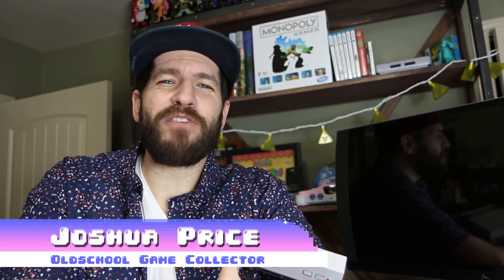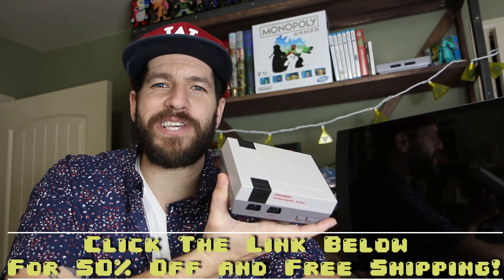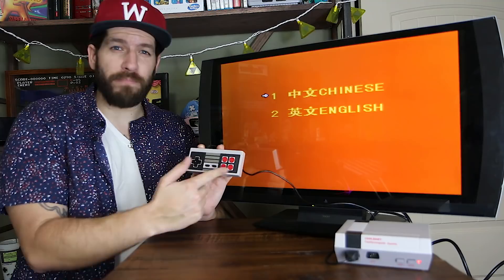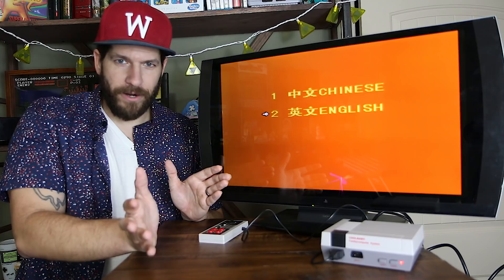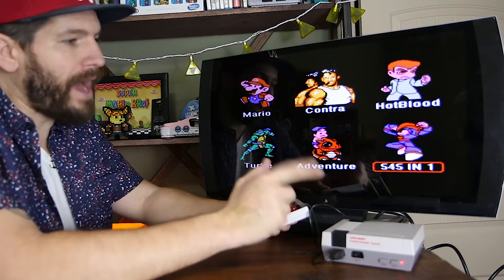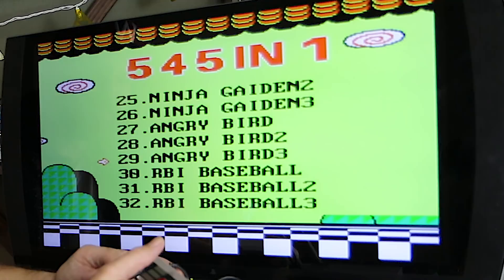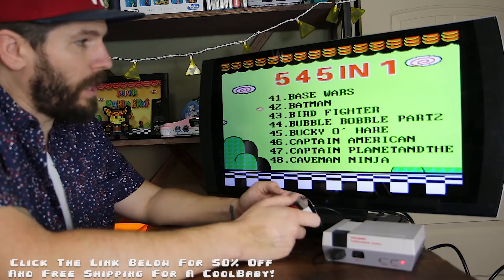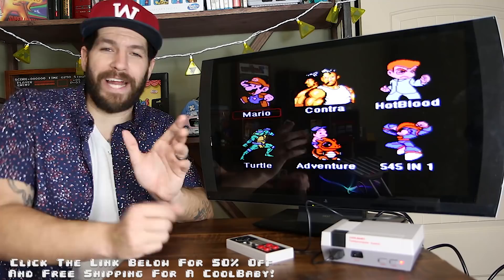NES Classic Clone with 600 Games!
Song 'Elevate' by: Joshua Price (me) and transferred to 8-bit by Jason Velazquez (GameBoyZero)